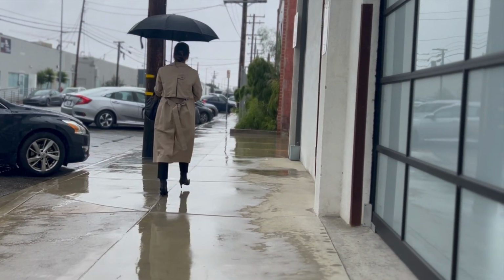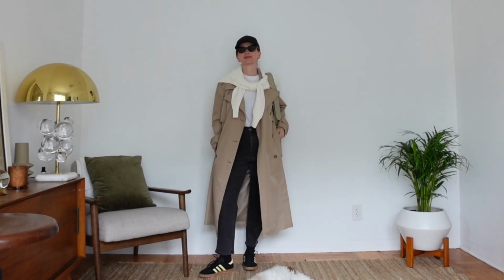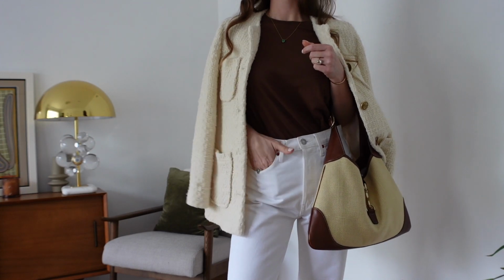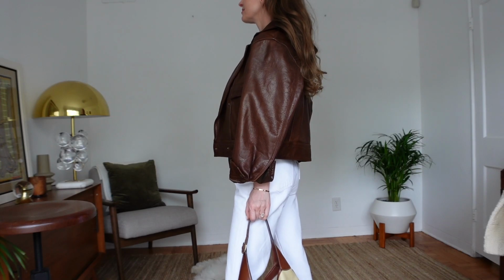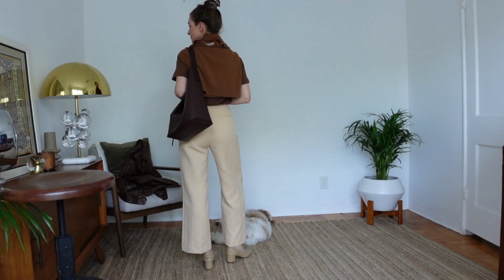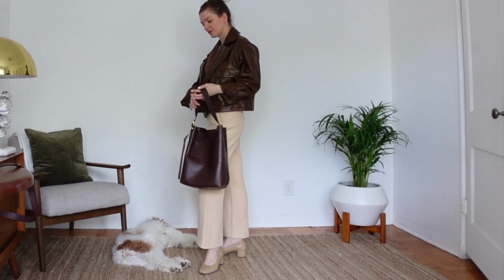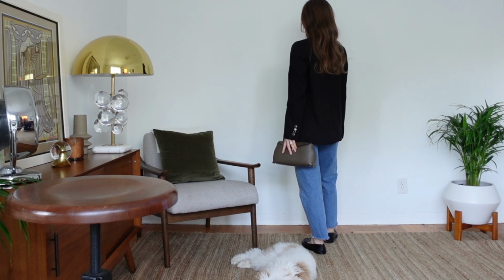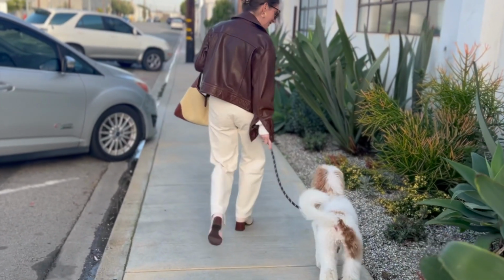Transitional Weather Looks for Rainy Days /Outfit Ideas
Transitional Weather Looks for Rainy Days/Outfit Ideas for Fall and Spring